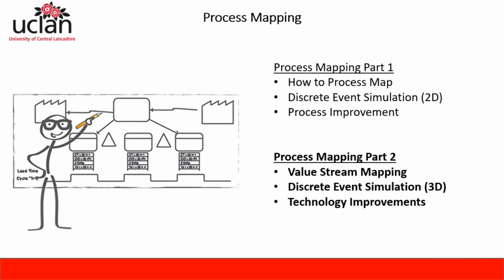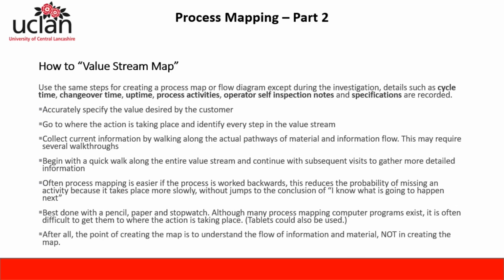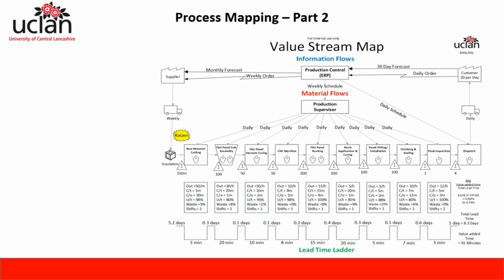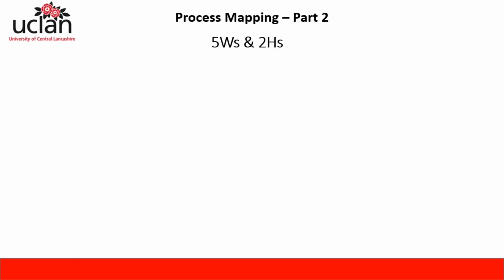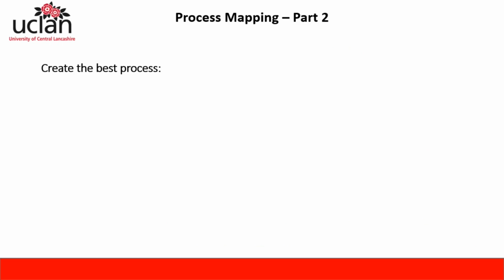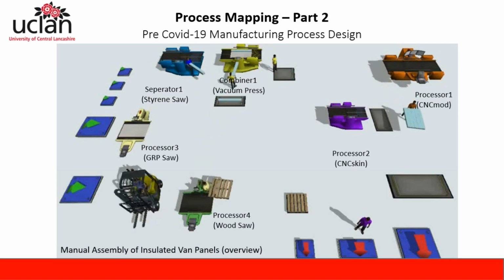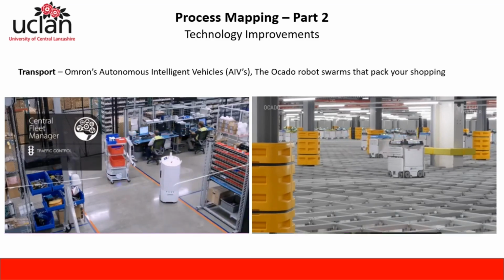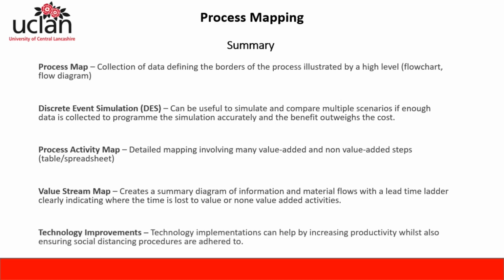Process Mapping - Part 2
This video focuses on Value Stream Mapping (VSM) using various tools, techniques and technologies to help with process improvement. 3D simulation is also demonstrated to increase productivity whilst ensuring covid-19 social distancing guidelines are maintained.